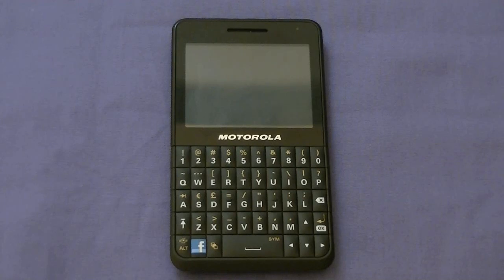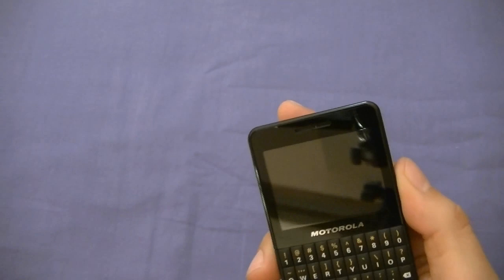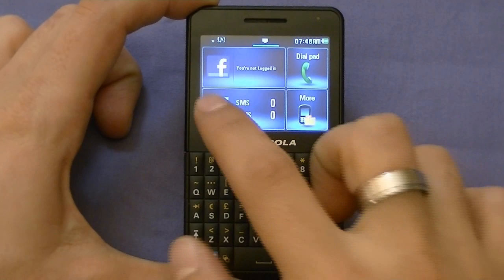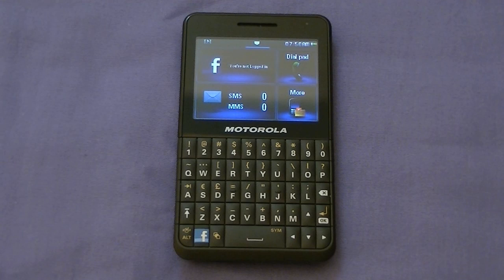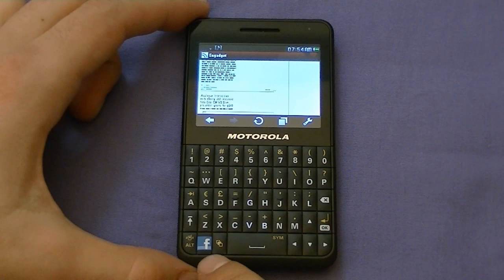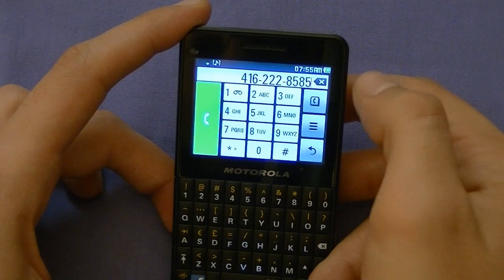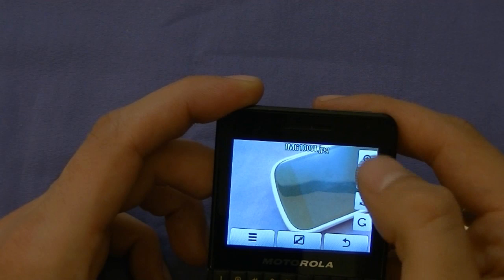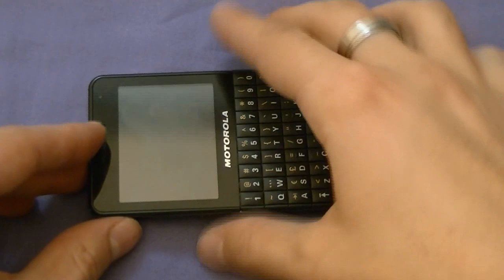Motorola MotoKey SOCIAL - Review & Small Things (Telus)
Small, Simple, Social! We take a look at the hardware, software, specifications, start-up time, performance, browser, video playback and a list of small things to keep in mind for the MotoKey Social EX225.

Running on Motorola's MTK RTOS software, with a 2.4" TFT LCD display (320x240), 3.0MP camera, 650MHz dual-core processor, 64MB of RAM and 50MB of internal memory (expandable up to 32GB via microSD), let's see if this touch/keyboard combo really is a social tool.